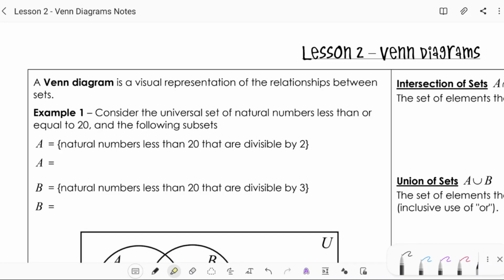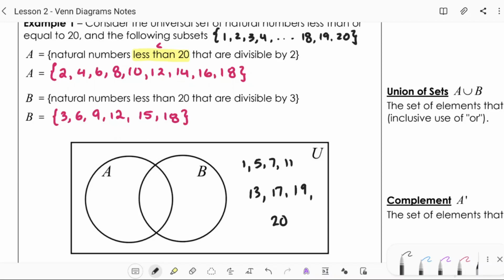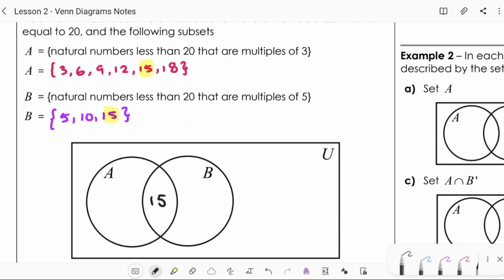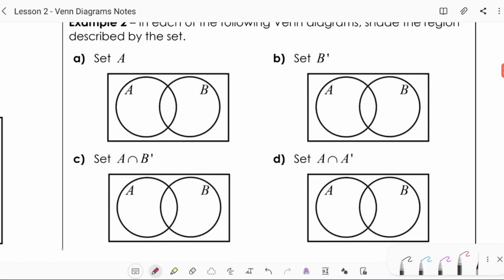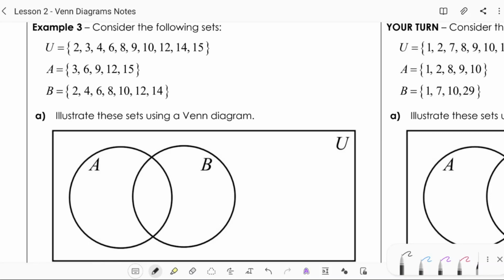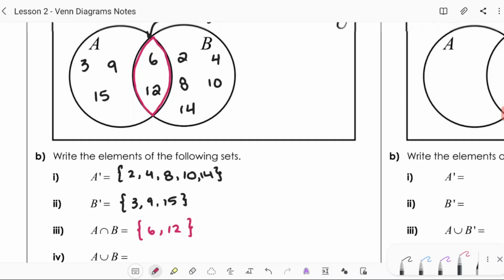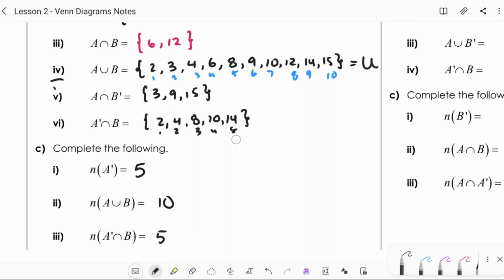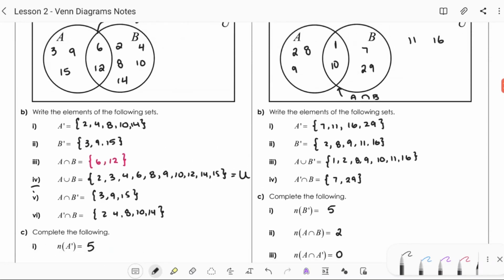Set Theory Lesson 2 - Venn Diagrams